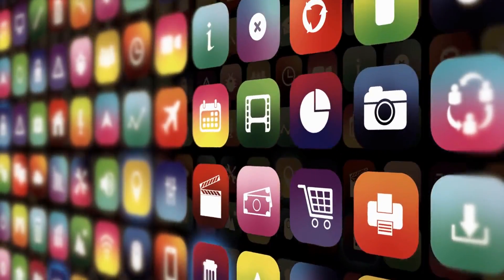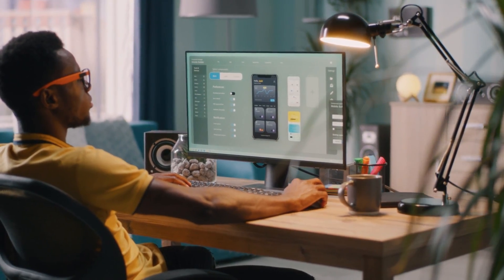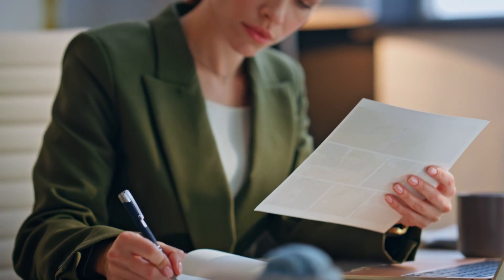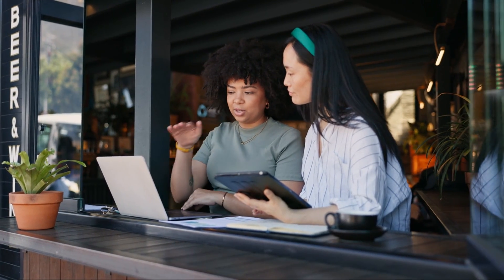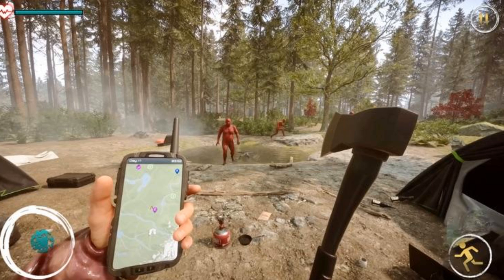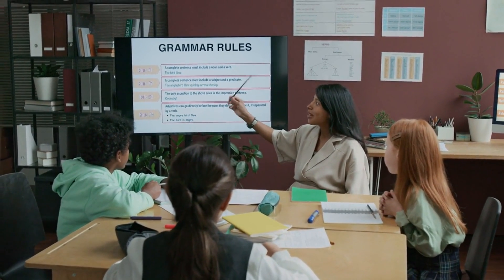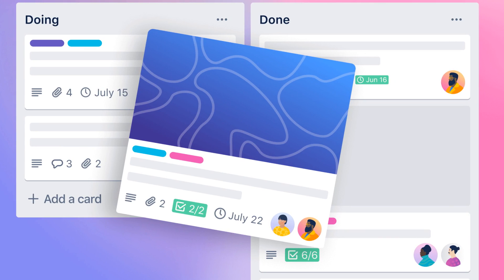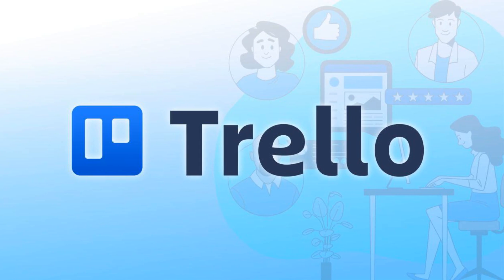5 Free Apps That Will Transform Your Productivity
In today’s fast-paced world, productivity is everything—and the right tools can make all the difference. 📱💡 In this video, we’re diving into 5 Free Apps That Will Transform Your Productivity.

From time management to task organization and focus, these apps are designed to help you work smarter, not harder. Whether you're a student, a busy professional, or just looking to get more done, these tools will help you level up your productivity game.